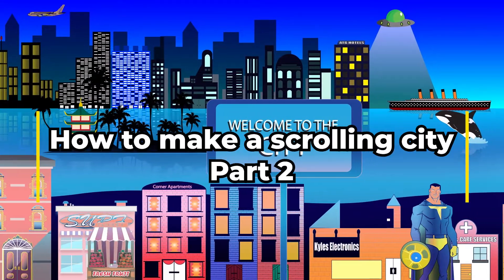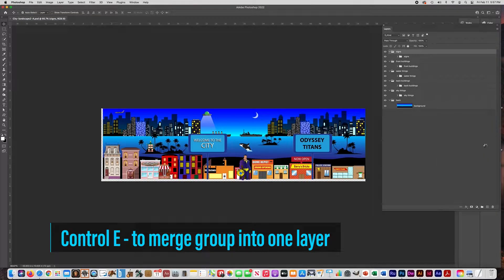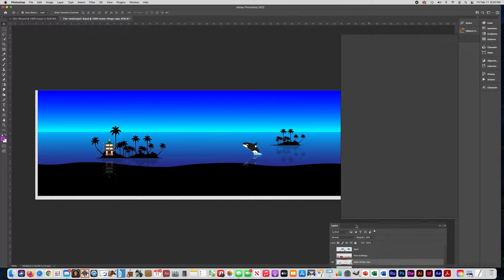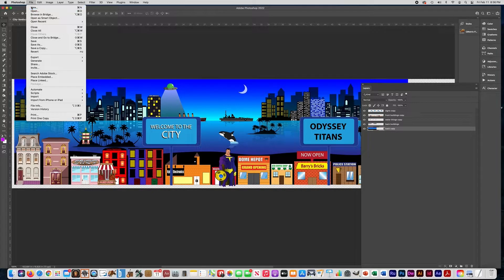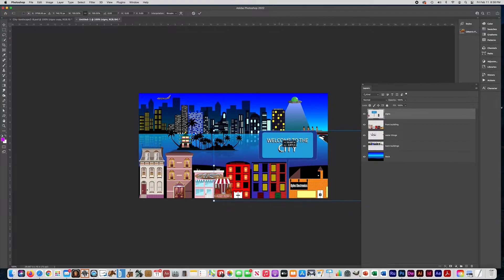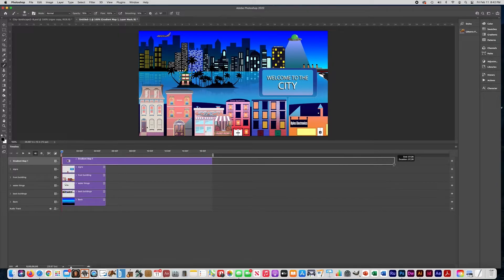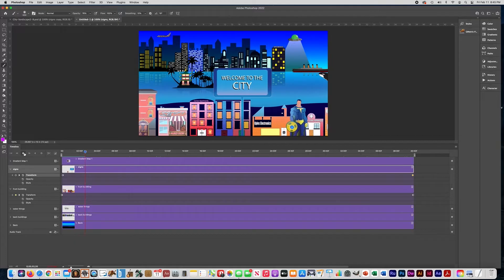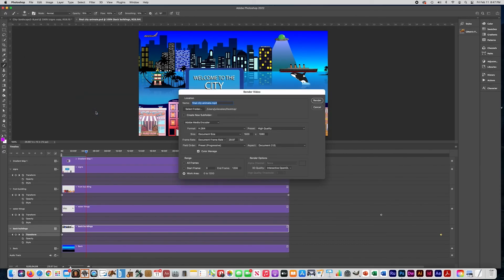Scrolling City Part 2 (video animation in Photoshop)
This (Part 2 of 2) video is for my students who are making an animated scrolling city-scape (like the ROKU screen saver). They drew all the objects in Adobe Illustrator and in this video I'm showing them how they can animate it in Photoshop.